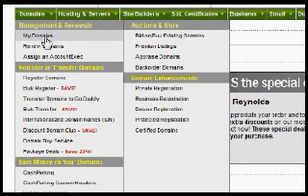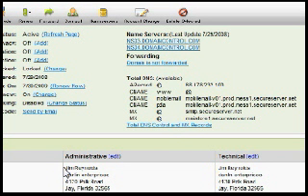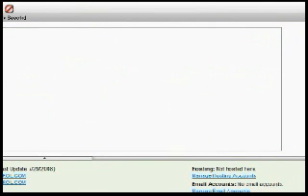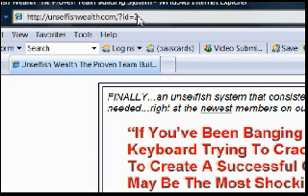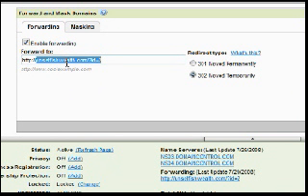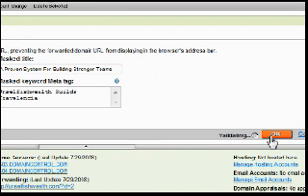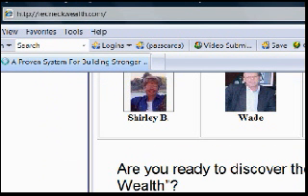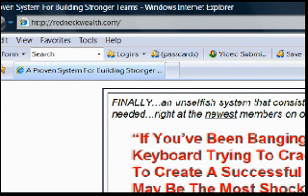Forward And Mask Your Domain Name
How to forward your doamin